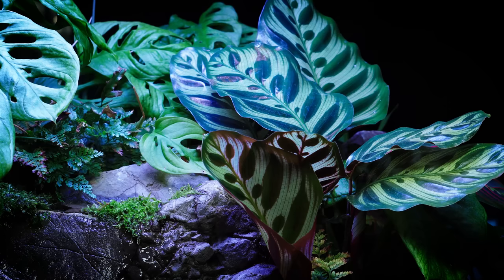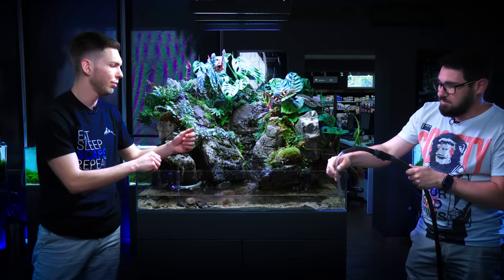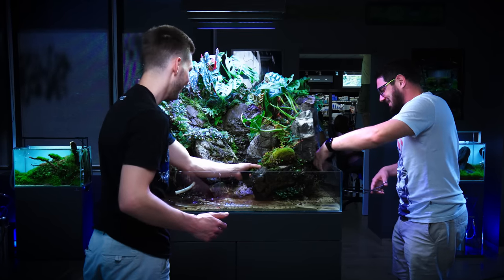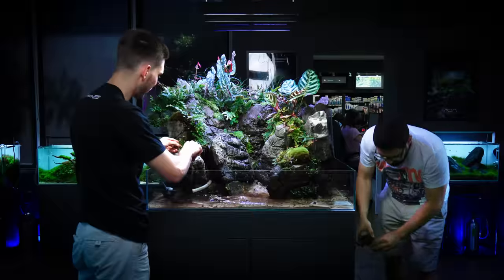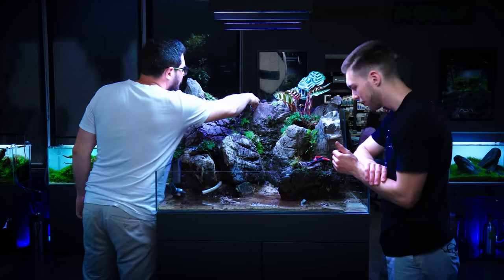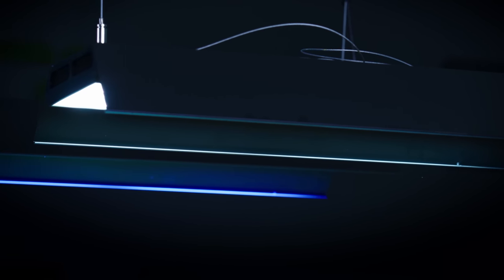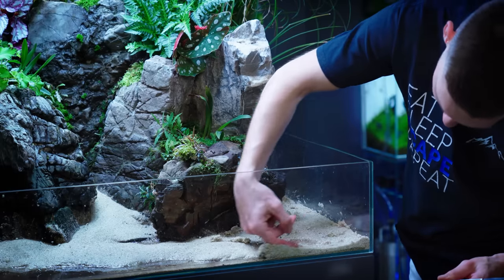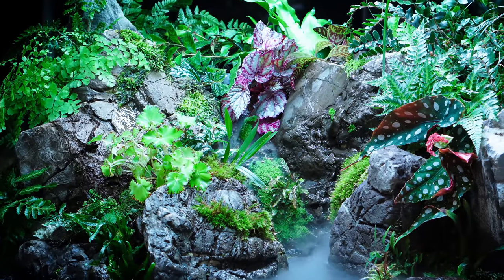We Gave a NEW LOOK to our MONUMENTAL Paludarium!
This 90x90 cm (35x35 in) Paludarium is perhaps one of the oldest builds in the Green Aqua gallery. Being built in late 2019, it deserved a rebuild for sure! Stay with us as Tommy and Dani get their hands dirty replanting this monumental Frodo Stone structure. If Ants Canada is watching, this episode is for you guys. You'll see why.

AQUARIUM SPECS

AQUARIUM
Paludarium (custom made) - 90 x 90 x 18 cm (35.4 x 35.4 x 7.9 in) at the foreground and 45 cm (17.8 in) high at the background

AQUARIUM FILTRATION
Eheim Professionel 5e - 2274 external filter with Seachem Matrix and Seachem Purigen filter media

CO2
Pressurized CO2 system

OTHER ACCESSORIES
Eheim Skim 350 - Surface skimmer

AQUARIUM DECORATION
Frodo stone, Seiryu Stone, Plantahunter Rio Xingu pebbles

AQUARIUM SUBSTRATE
ADA Power Sand Advance
ADA Aqua Soil Amazonia v2
ADA La Plata Sand

PLANT FERTILIZING
Green Aqua Macro and Micro, ADA Brighty K, ADA Iron, Seachem Excel

AQUATIC PLANTS
2x Microsorum pteropus 'Petite'
1x Microsorum pteropus 'Narrow'

TERRESTRIAL PLANTS
1x Adiantum raddianum
2x Aeschynanthus radicans
1x Aglaomorpha coronans
1x Asplenium nidus
1x Asplenium scolopendrium
1x Begonia brevirimosa
1x Begonia maculata
1x Begonia masoniana
3x Nephrolepis obliterata
3x Pilea depressa
1x Polystichum munitum
1x Pteris muricata
1x Rumohra adiantiformis

LIVESTOCK
Ember tetra (Hyphessobrycon amandae)
Rasbora (Microdevario kubotai)
Amano Shrimp (Caridina multidentata)
Otocinclus affinis

CREW
Camera Operators: Csaba Viczián, Sebastian Dudok, Aron Tamasko
Post-Production: Peter Hajdu, Aron Tamasko, Balazs Farkas

TRACKS: "Minority Report" - V.V. Campos, "We Are A Long Ways Away" - DJ DENZ The Rooster, "Somethin' to Talk About" - Booker and the Yeomans, "Mermaid Tears" - Sarah, the Illstrumentalist, "Like I Said" - Golden Age Radio, "Hammela" - Farell Wooten, "The Only Way Is Up" - DJ DENZ The Rooster, "Now You Wanna" - Elliot Holmes, "Everything Will Fade" - Ave Air